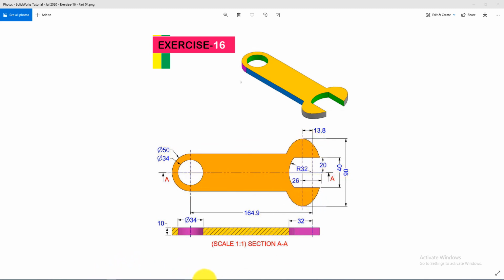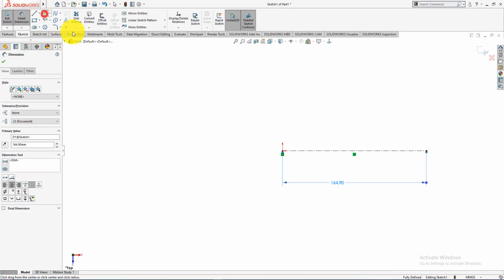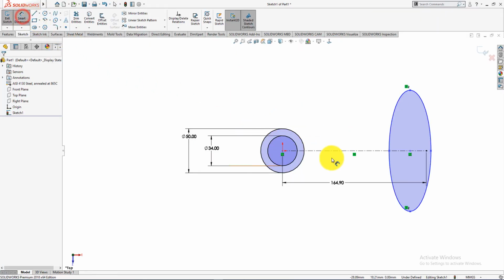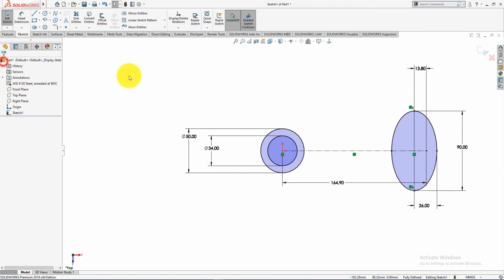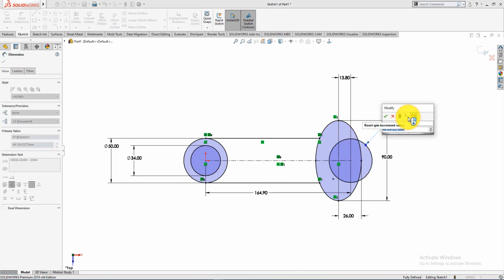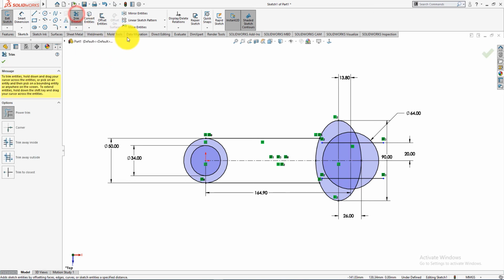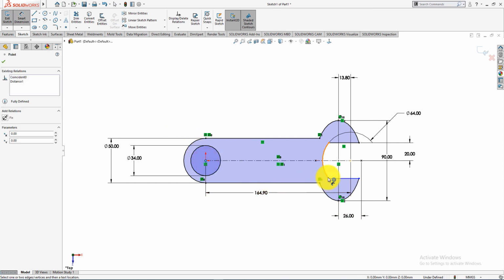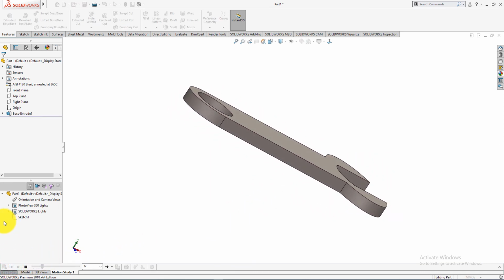SolidWorks Tutorial - July 2020 - Exercise 16 - Part 04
This is the peart which We gonna design today for you, friends. This is the exercise number 16. This is a simple open-end wrench design video tutorial. We will use one sketch and one extrude command for completing this part. We will use SolidWorks 2018 for designing this part. This exercise video tutorial will help newbies for their regular practice. Hope you will enjoy this CAD Tutorial video.

SolidWorks,
CAD Tutorial,